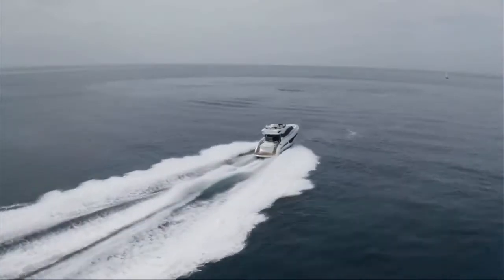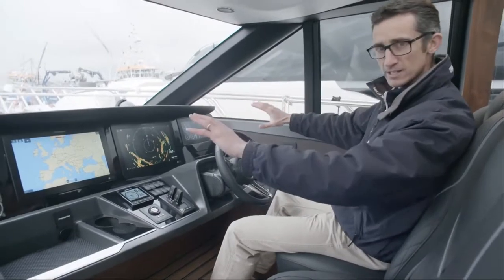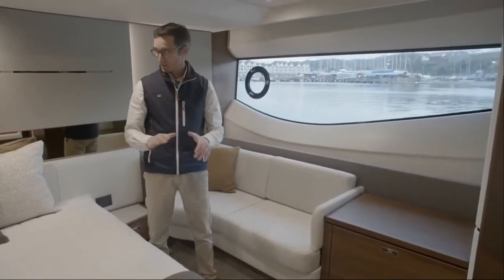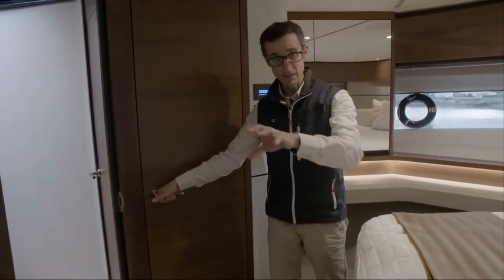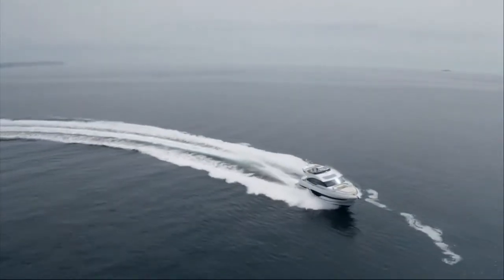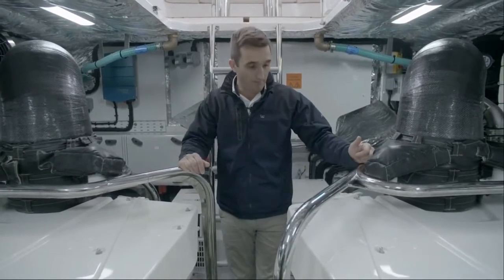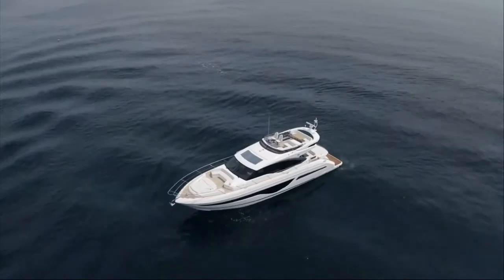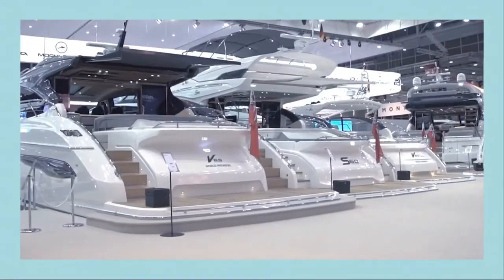Tập 8: The Princess Experience- Giới thiệu Princess S62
Chào mừng bạn trở lại series Trải nghiệm du thuyền Princess với Princess Yachts. Trong Tập 8 sẽ giới thiệu sản phẩm mới- Princess S62 và cuộc phỏng vấn độc quyền với Williams Jet Tenders.

PRINCESS YACHTS VIETNAM & CAMBODIA SCV YACHTING
Add : 17-C5 Vinh Diem Trung, Nha Trang, Vietnam
Tp Hồ Chí Minh: 180c Hai Bà Trưng, Phường Đa Kao, Quận 1